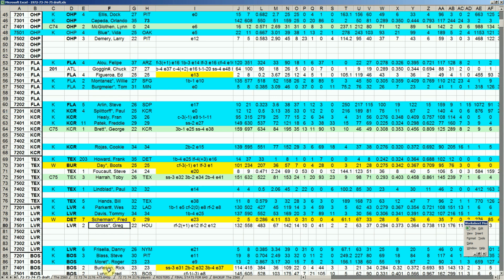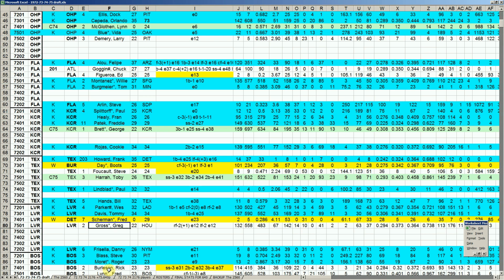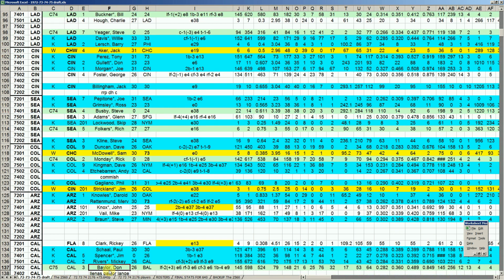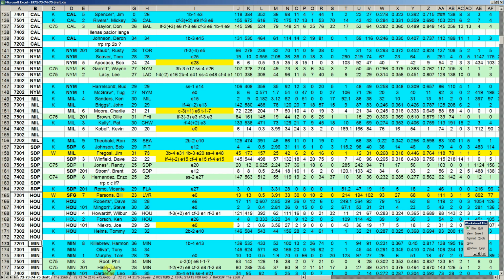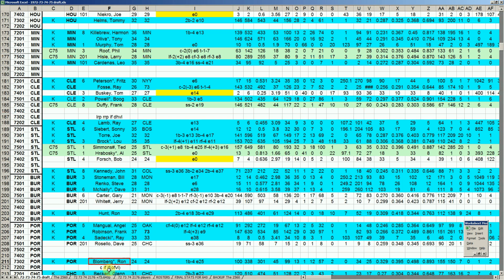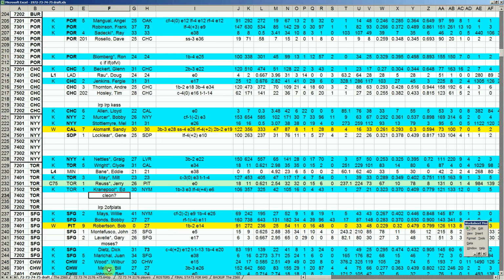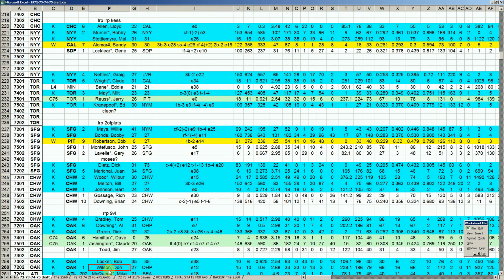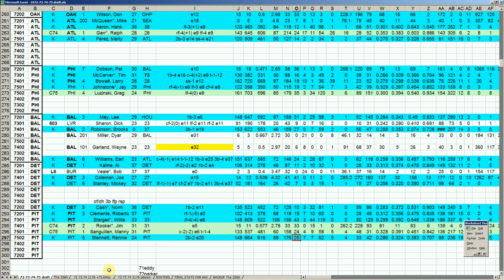Strat-O-Matic Baseball EXCEL 1972-1975 Fourth Round draft results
Here is 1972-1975 Fourth Round draft results.